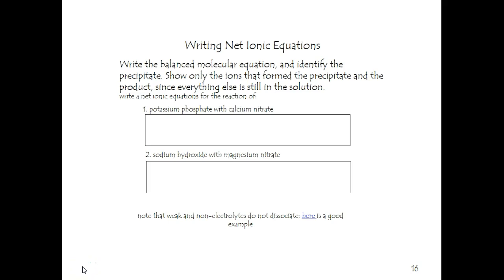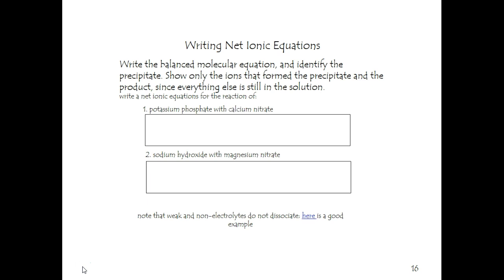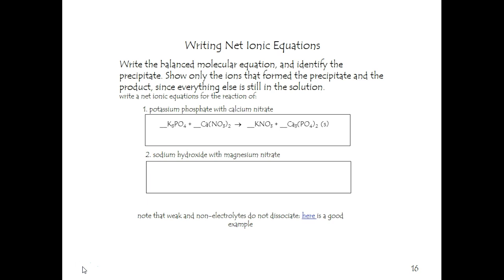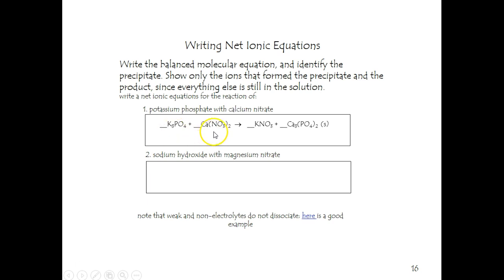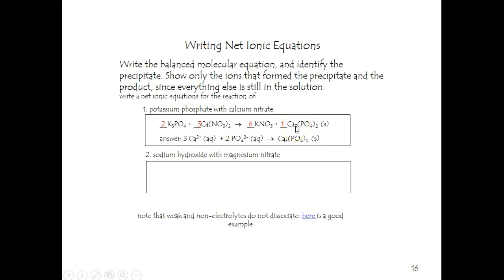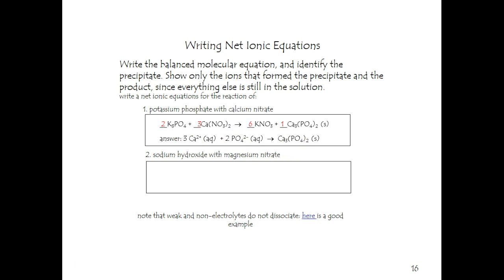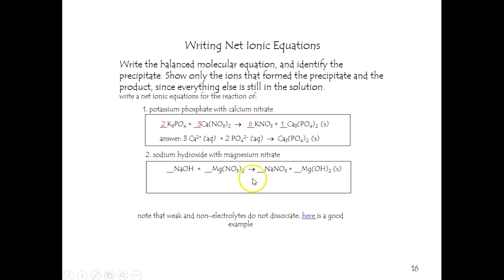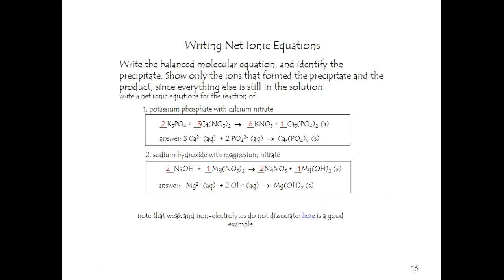2.12 writing net ionic equations